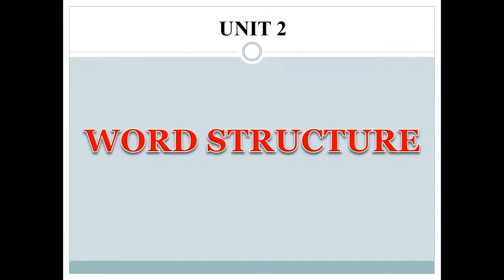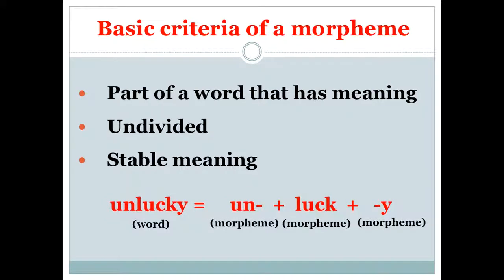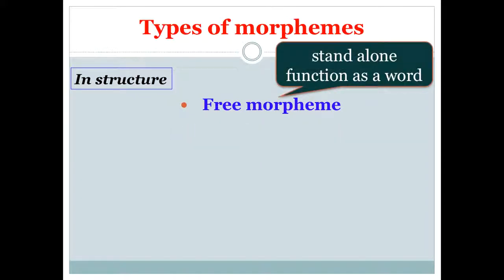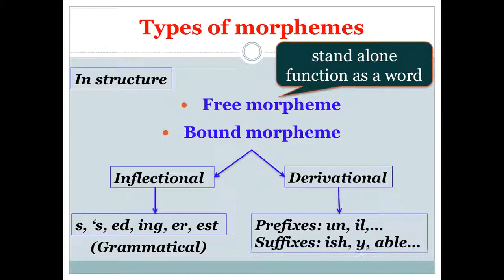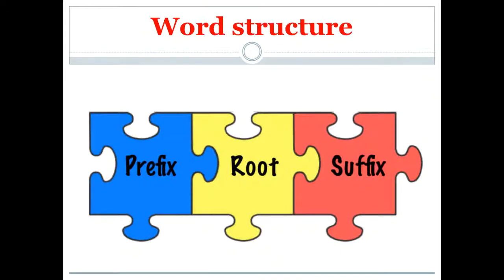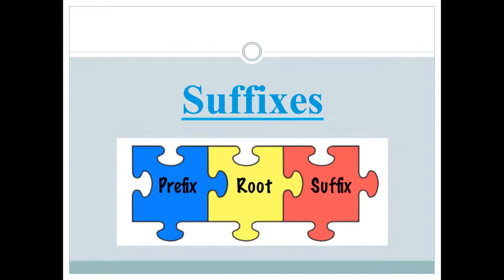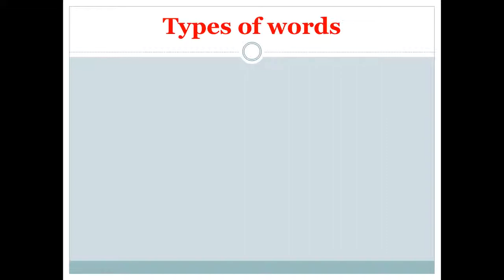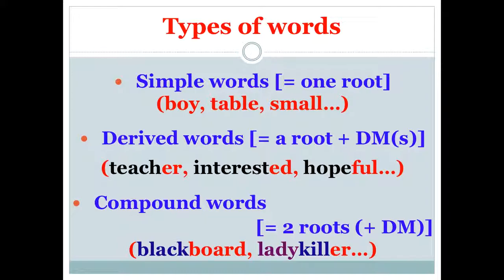thu hotrinhquynh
Word structure